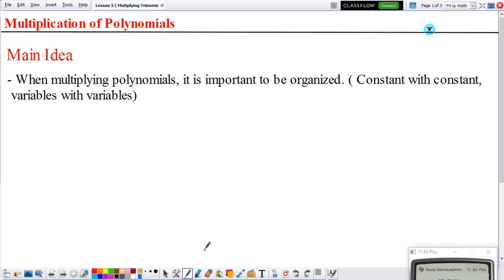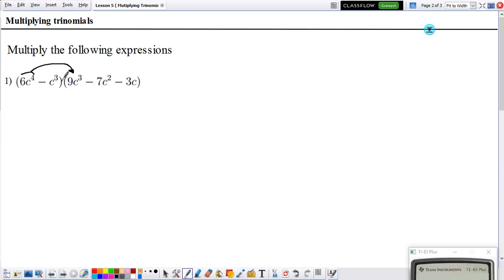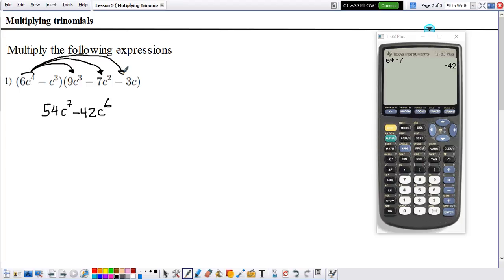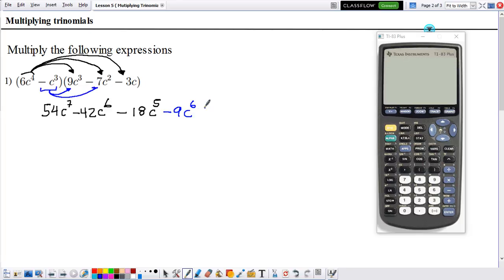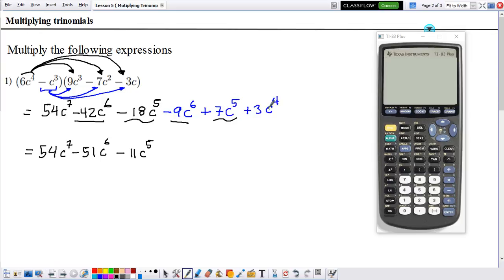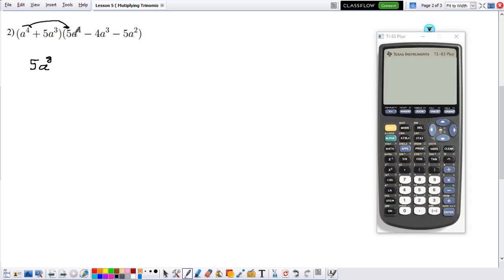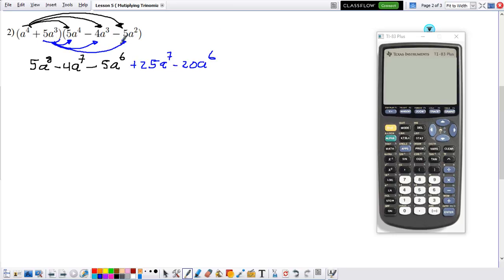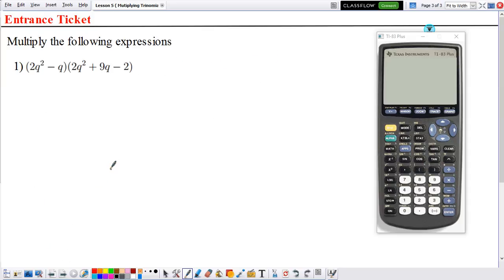Multiplying Trinomials | Algebra 2